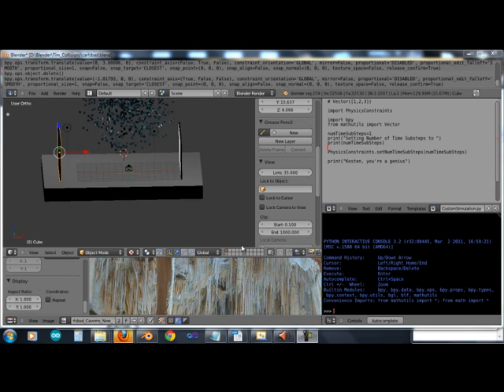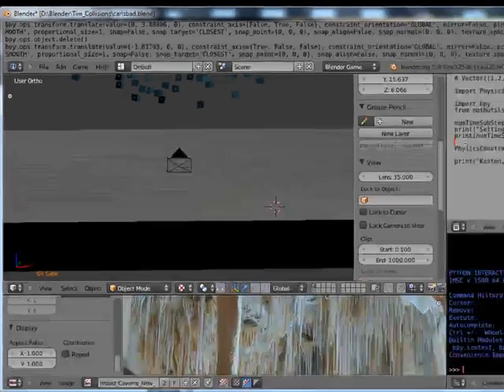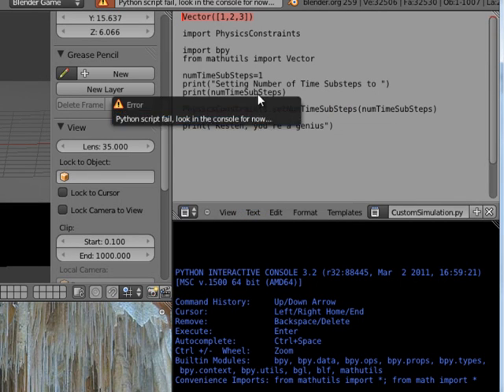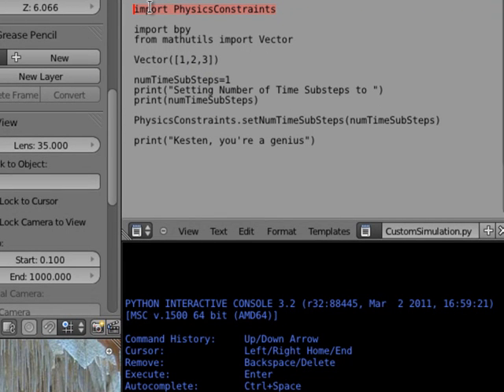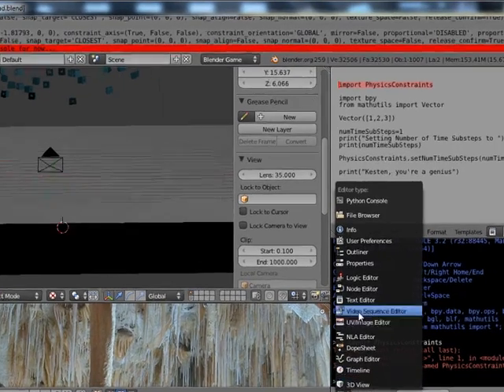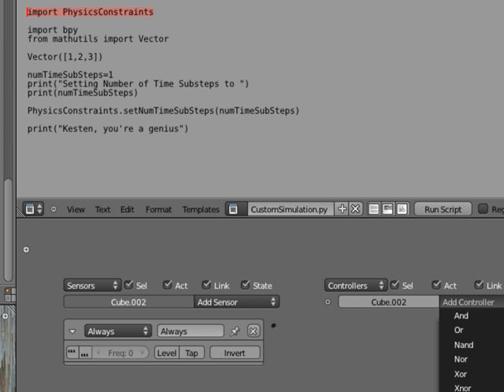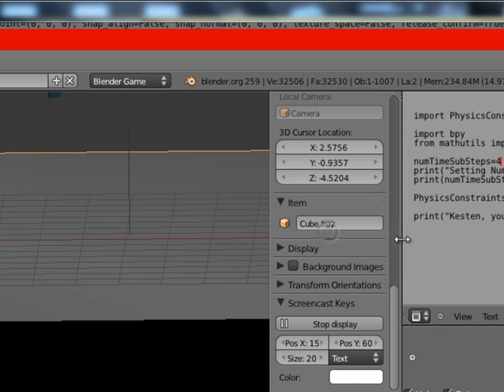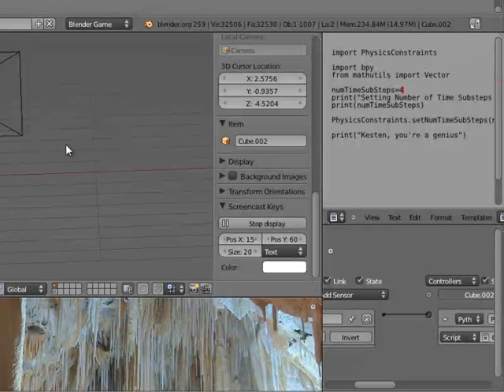Improved Physics Simulation in Blender 2.59 using Python Scripting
In Part II of Improving Physics Simulation in Blender using python scripting we use a python call from within the game engine to set more substeps for the simulation.  This increases simulation accuracy at the cost of framerate.

Blender 2.59, Bullet 2.7, Python 3.2

Download the py file and put it in Blender's addons folder.